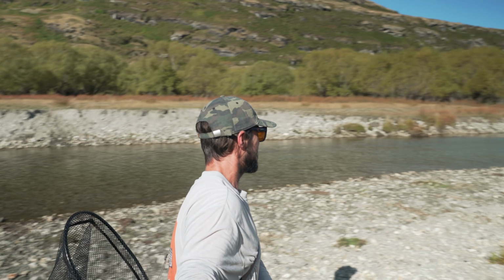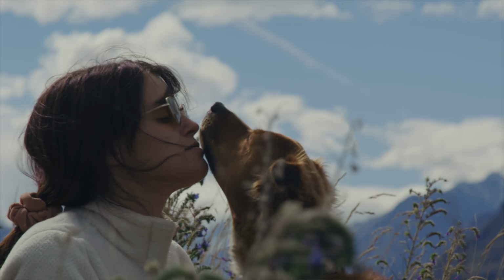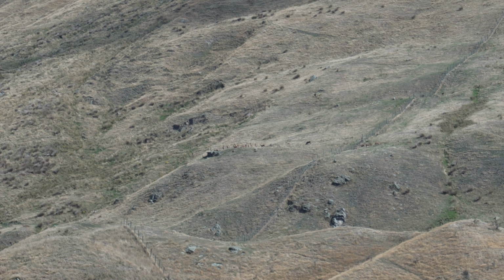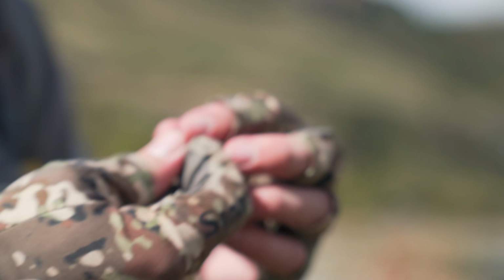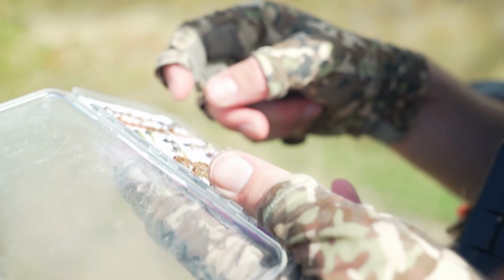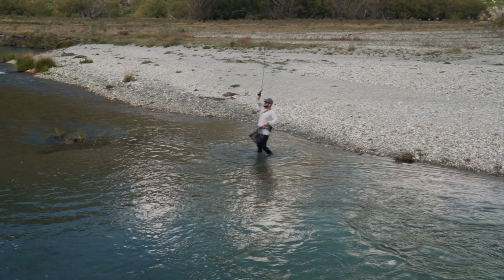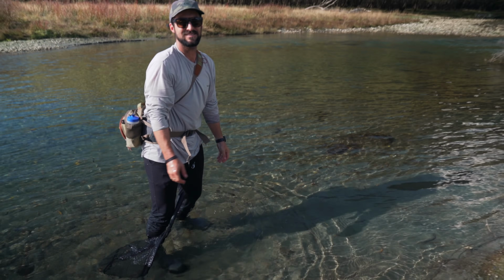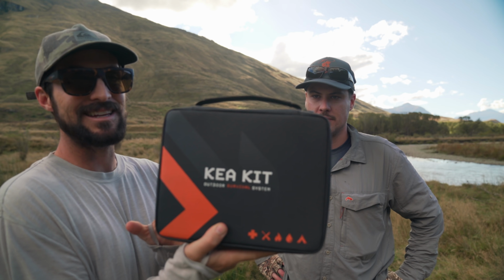How to Fly Fish South Island New Zealand | Fishing Tips for the South Island Monster Trout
Want to know how to fly fish for BIG MONSTER TROUT in New Zealand?  This video shares professional guide tips on how to fly fish on the South Island of New Zealand and catch big rainbow and brown trout.

ALL OF MY FAVORITE FLY FISHING GEAR

I'm Alex, I'm a travel filmmaker, photographer, and TV host.   On this channel, I'll share some travel guides, motivational and inspirational videos from lessons I've learned during my life and cooking recipes from international cuisine using vegetables grown in my home garden.  Hopefully, my videos will help you learn new skills, find happiness, inspire exploration, and grow your creativity.
ALL MY FAVORITE PRODUCTS & BOOKS

HOW I LEARNED SPANISH
HOW I LEARNED FRENCH
MY BACKPACK
MY CAMERA
MY LENS
MY DRONE
MY MICROPHONE
MY HIKING BOOTS
MY TRAVEL YOGA MAT
BOOK RECS
+ Obstacle Is The Way
+ Discipline Equals Freedom
+ The Power Of Habit
+ Can't Hurt Me